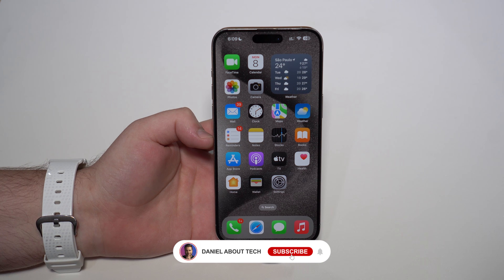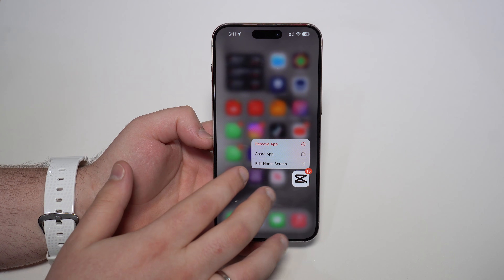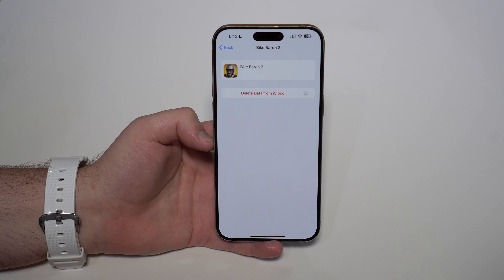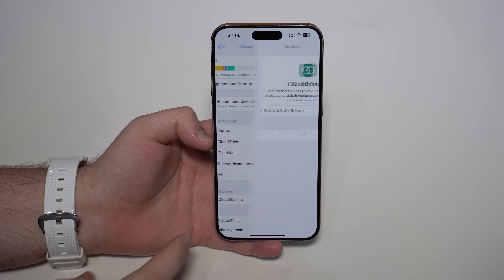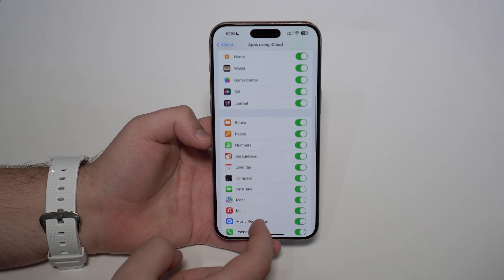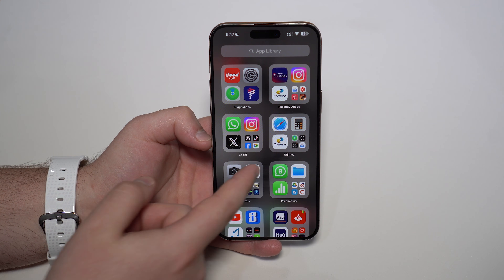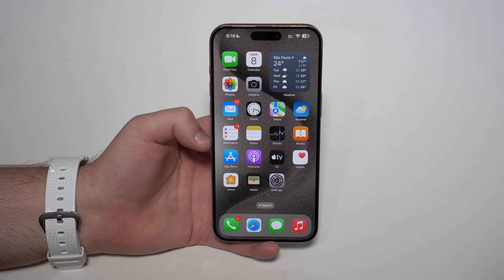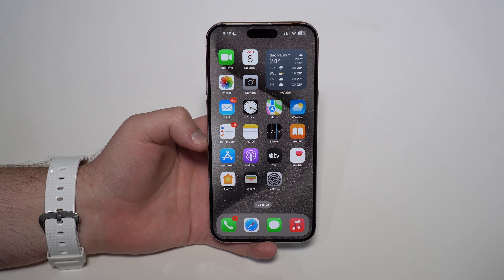How To PERMANENTLY Delete Apps on your iPhone!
In this video I teach you how to completely and permanently delete apps from your iPhone! You will erase all data, files and information for good from both iPhone storage and iCloud as well. There will be no trace of the application or its files anywhere! Hope you like it!